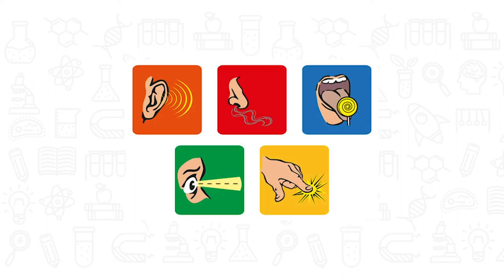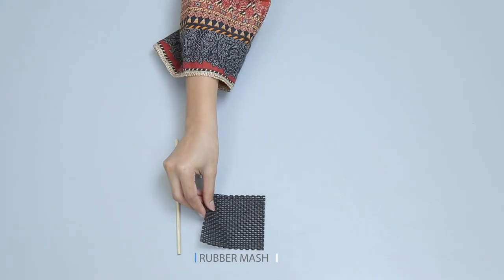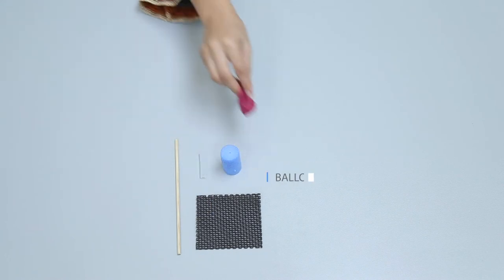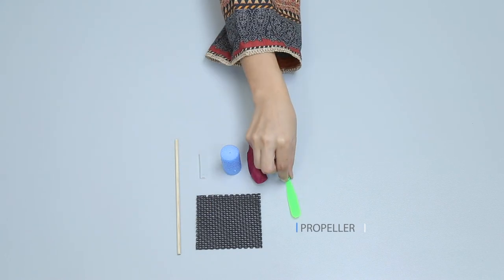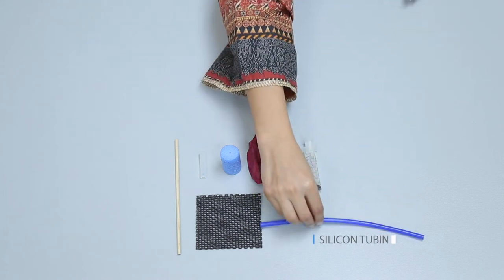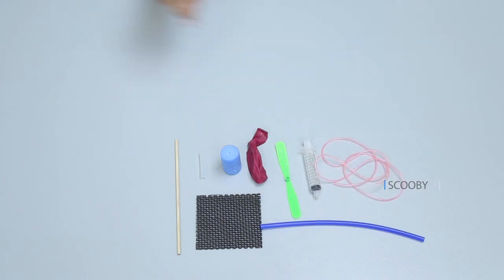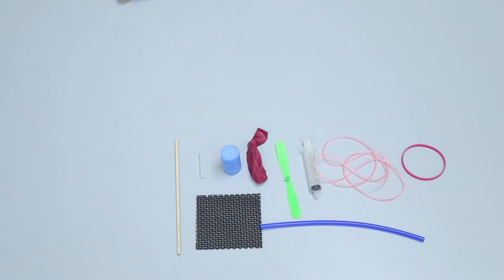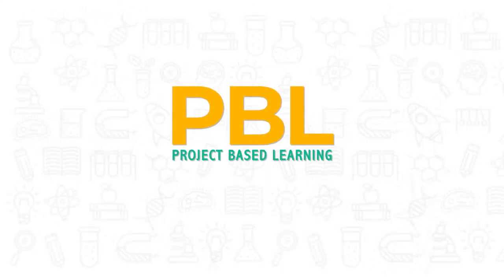Project Based Learning | Understand the Properties of Materials | Allied Schools